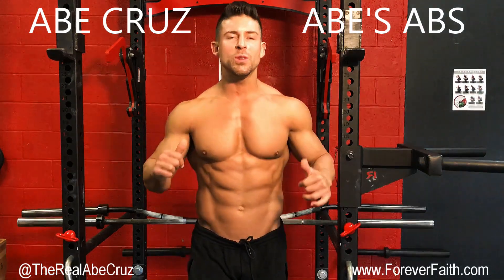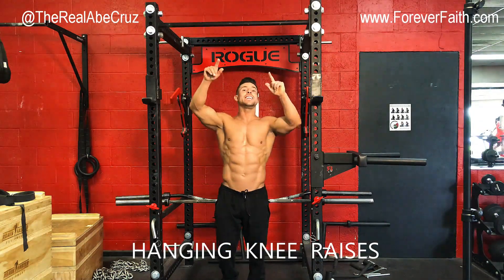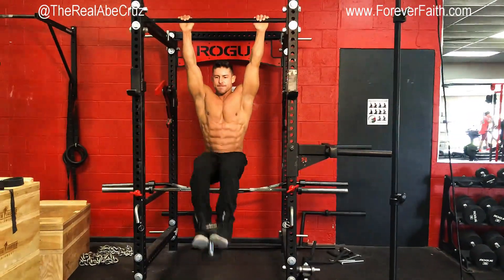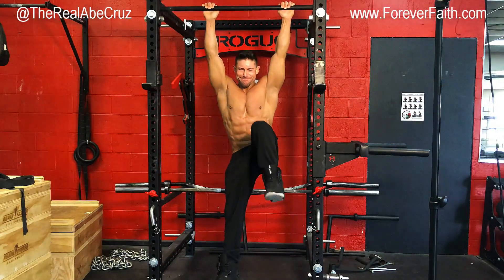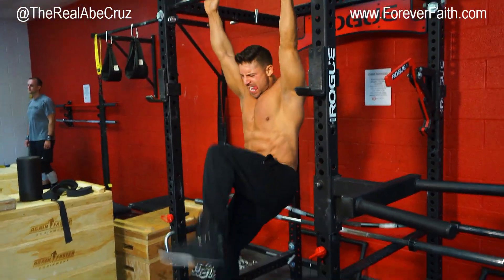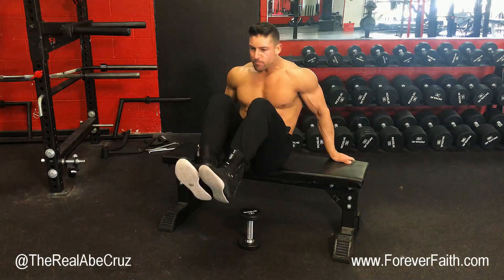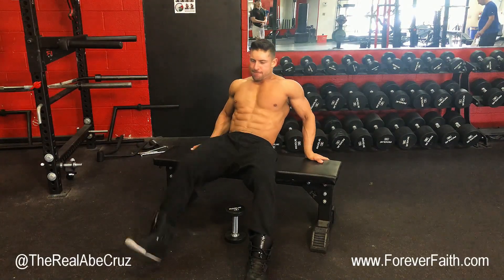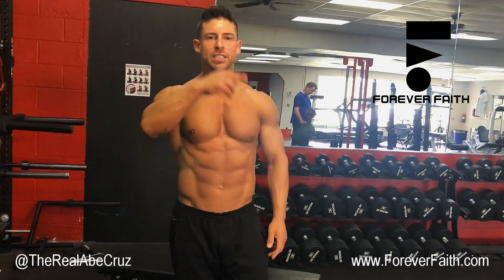ABE CRUZ - Abe's ABS!! Abs Supersets with Cardio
ABE CRUZ - Abe's ABS!!  Abs Supersets with Cardio.   Abe gives you tips and shows you some of his favorite Abs Exercises, along with Jump Rope Cardio in between sets.   See LOTS More videos at Cuaimateam TV